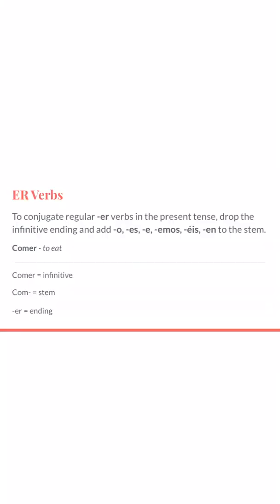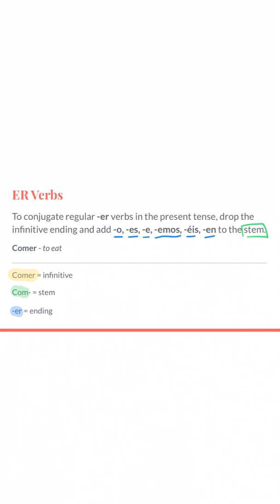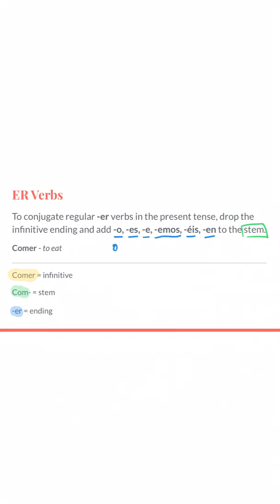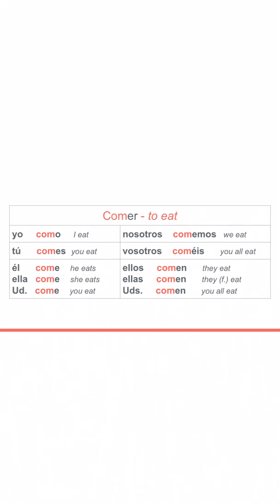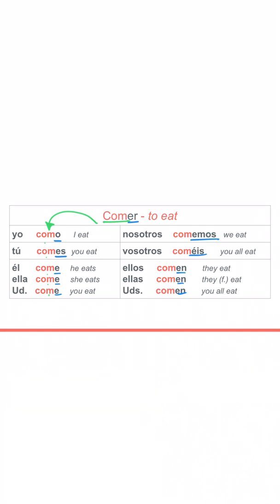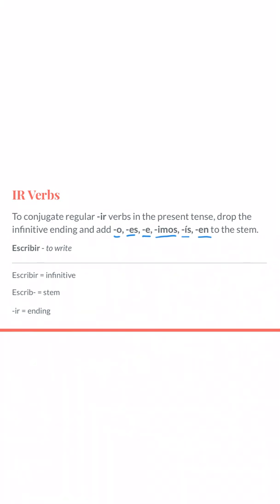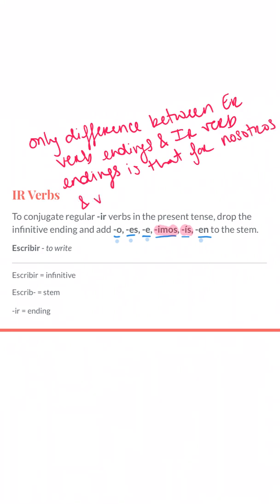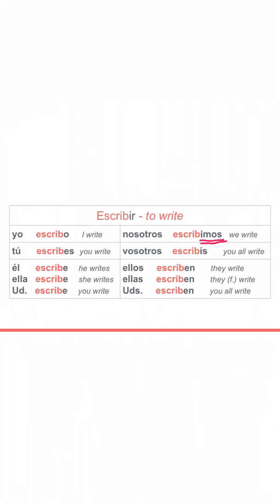Regular ER & IR Verbs